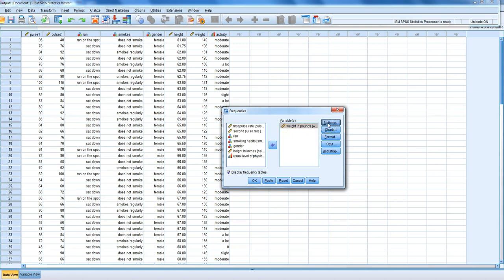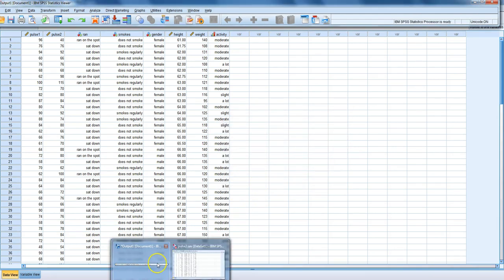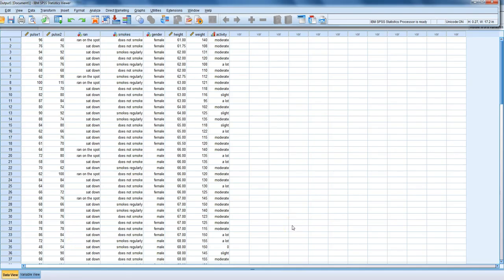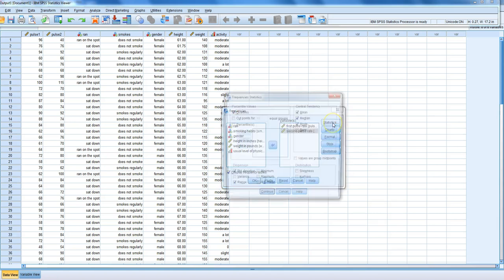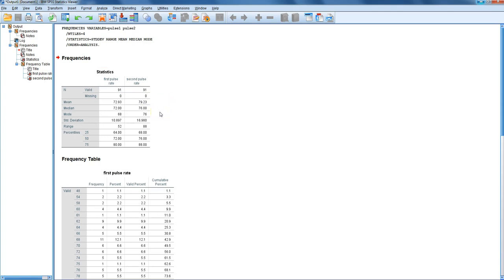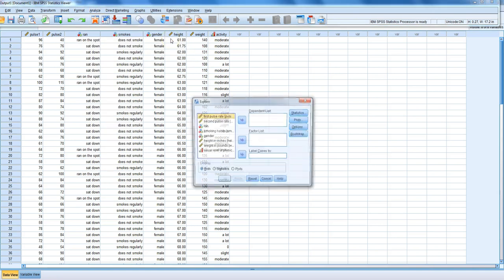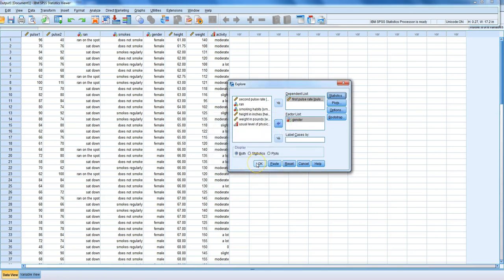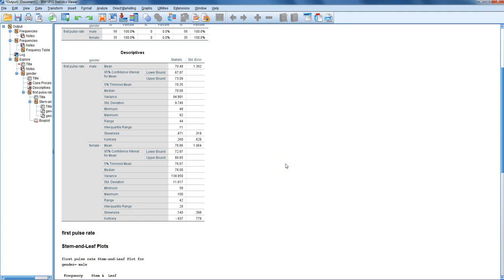Summarising Data in SPSS